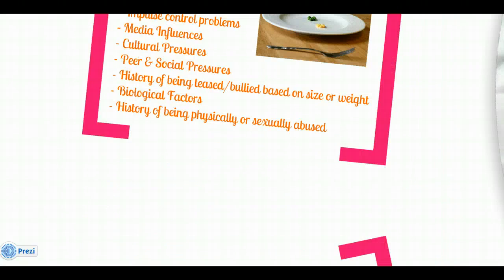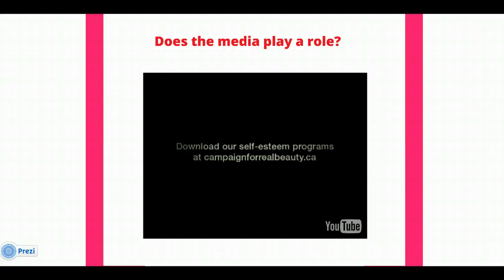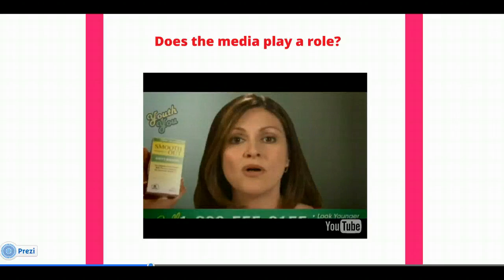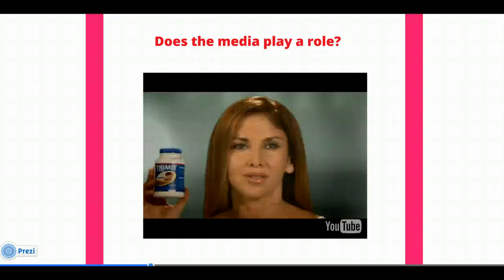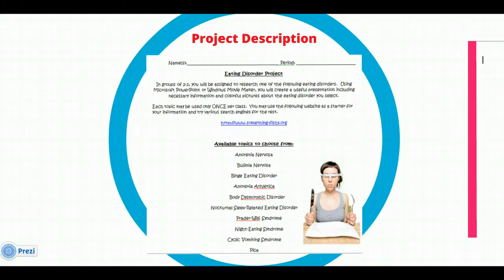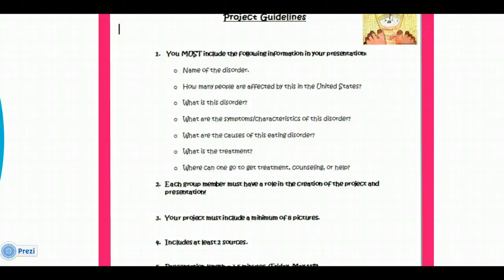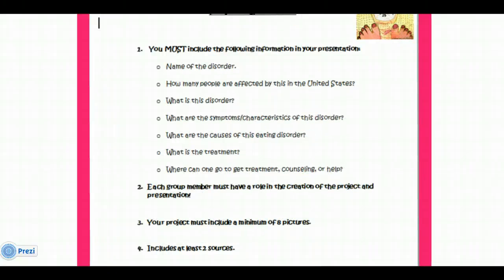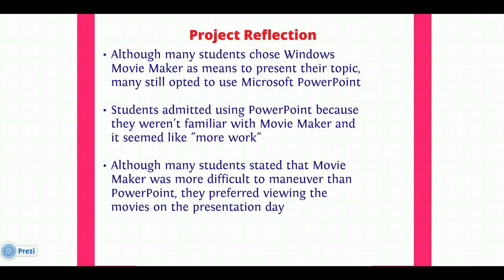Element 2: Technology Lesson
Eating Disorders Project